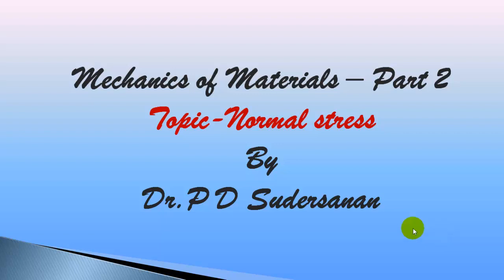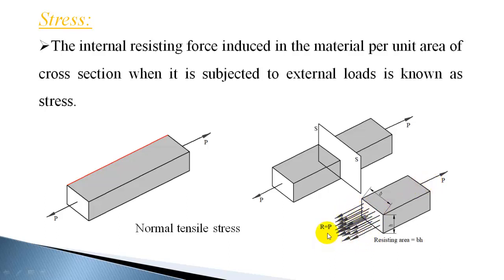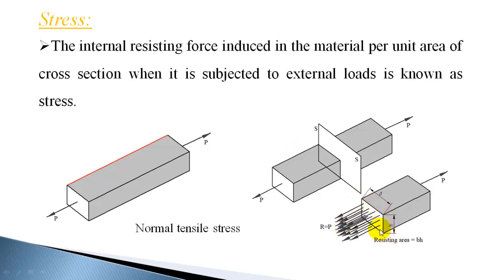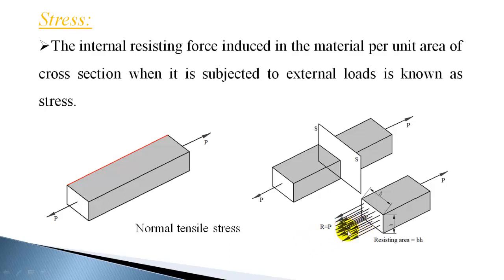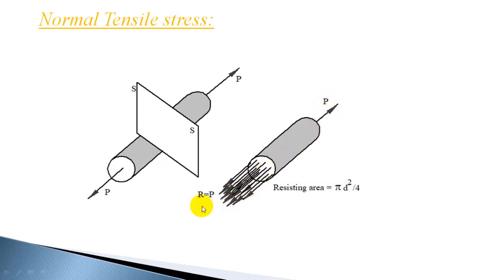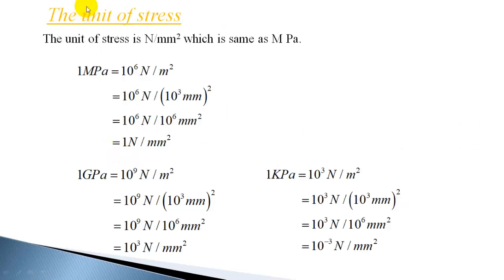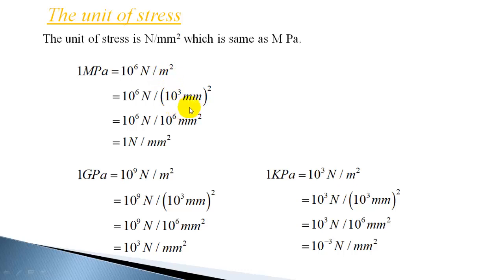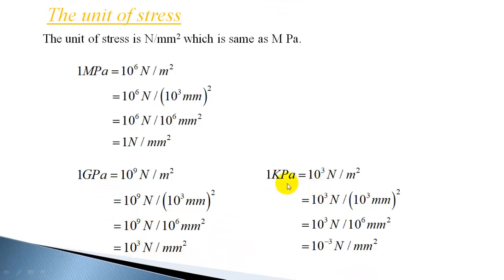Mechanics of Materials – Part 2 (Normal stress) | Strength of Materials/MOM/SOM/18ME32/18CV32/BME301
In this video, you are introduced into the concept of normal stress induced in a bar due to axial loads, breaking down its physical significance in a clear and understandable way. Through detailed explanations and visual aids, we illustrate how axial loads affect materials and why understanding normal stress is crucial in the design and analysis of structural components. This video is ideal for students and professionals looking to deepen their knowledge of stress analysis in mechanical engineering.